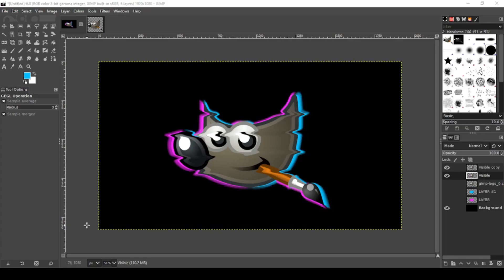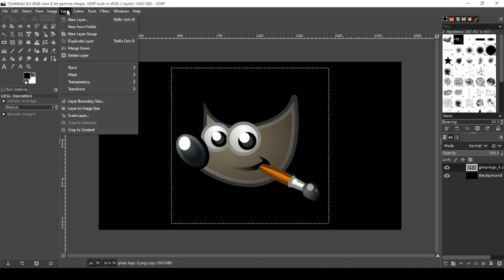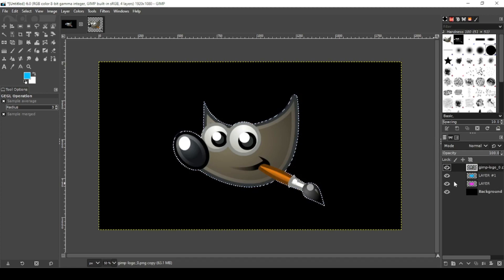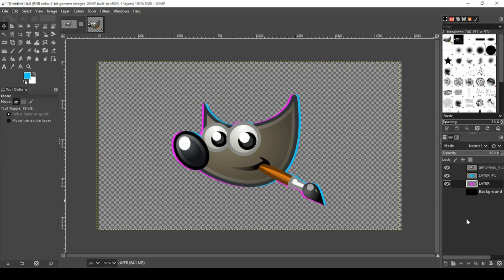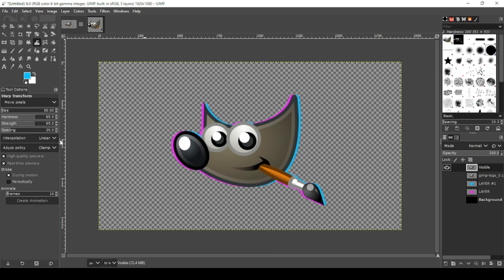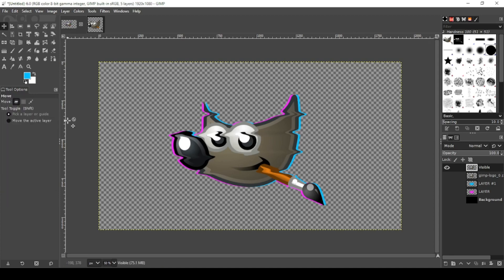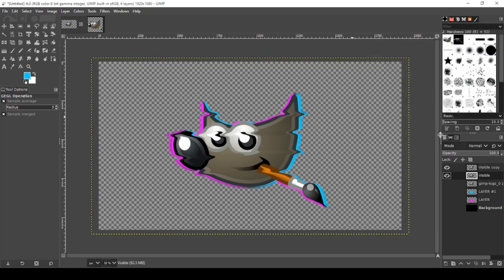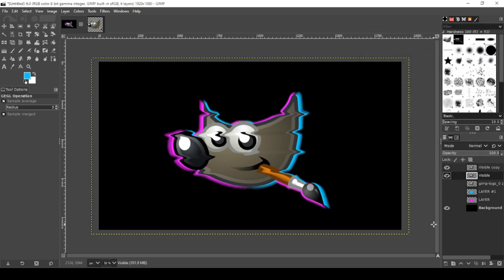GIMP Tutorial | Logo Glitch Effect | Warp Transform Tool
GIMP Tutorial | Glitch Effect | Warp Transform Tool

In todays video I show you how to make a glitch effect using the warp transform tool in gimp.

TOOLS TO BUILD & GROW YOUR PRINT ON DEMAND BUSINESS

Hire A Design Pro On Fiverr

Video Topics:
how to design a t shirt
t shirts that sell
gimp
gimp tutorial
t-shirt gimp
design t-shirt in gimp
inkscape
inkscape tutorial